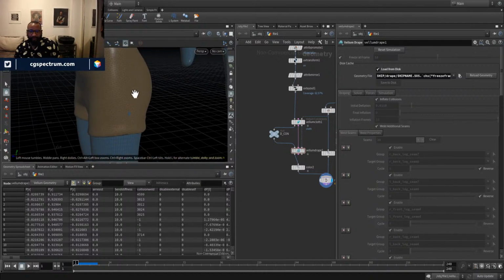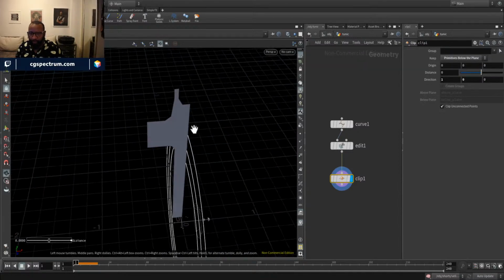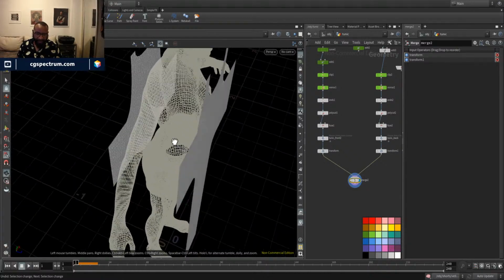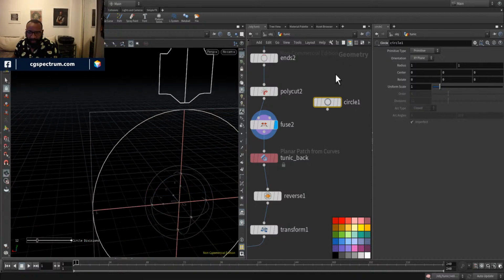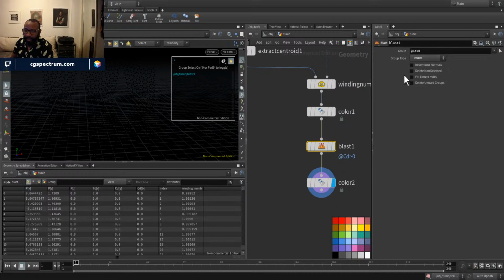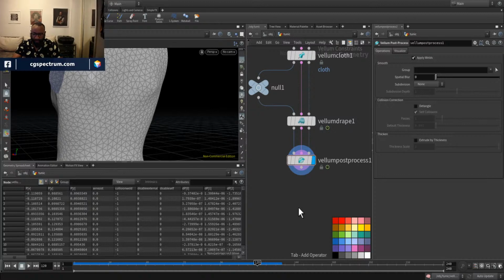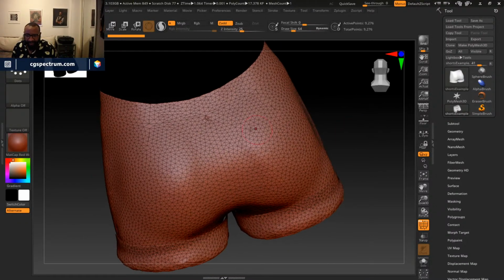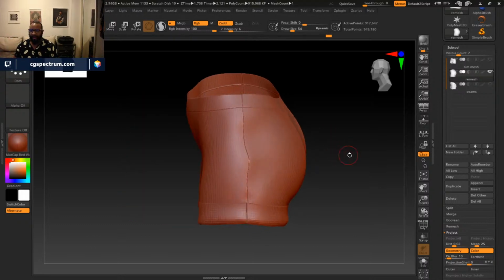CGS Live - Modeling 03 - Vellum Cloth Finishing in Zbrush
CG Spectrum is a certified school through The Rookies. All film and game courses are 100% online and include mentorship from an industry expert with years of experience working on blockbuster films and/or best-selling games. Kick start your career in film and games!